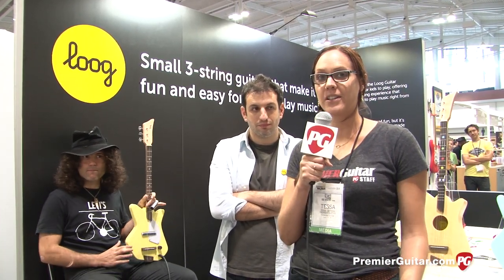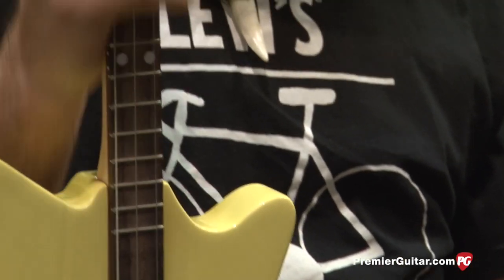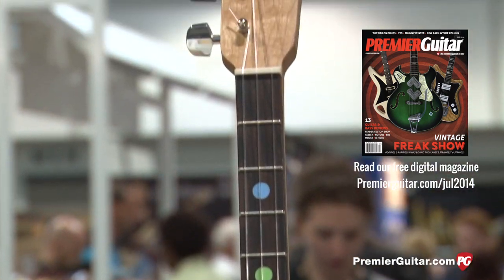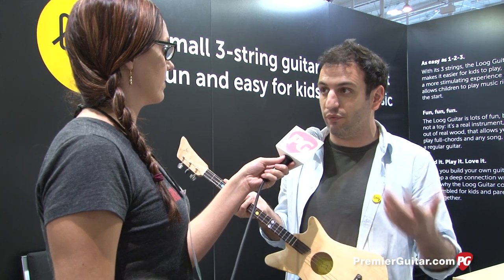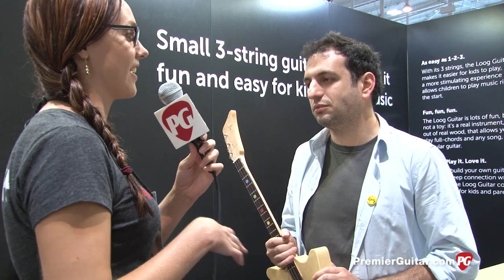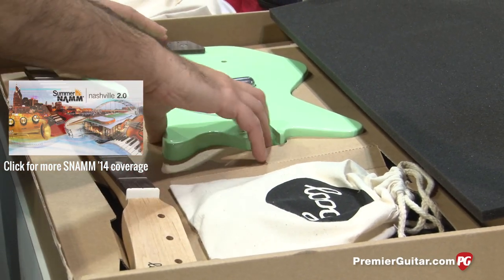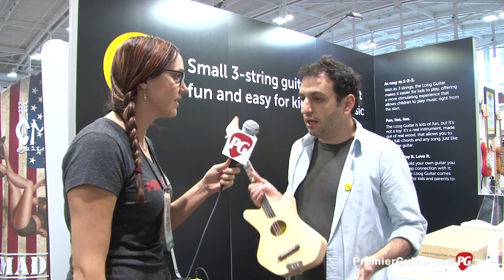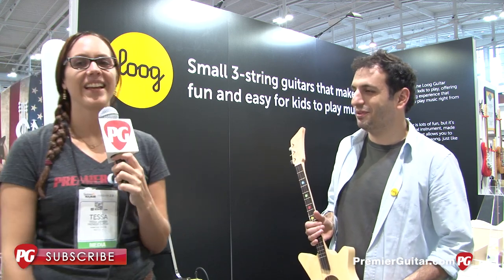Summer NAMM '14 - Loog Guitars Loog II and Electric Loog Demos